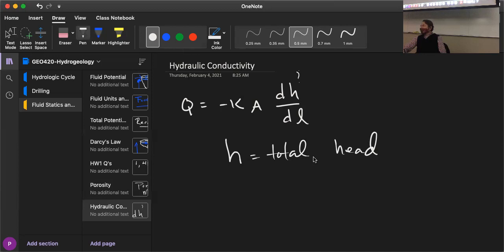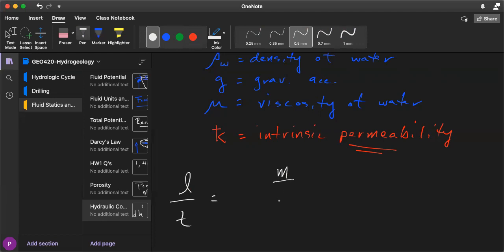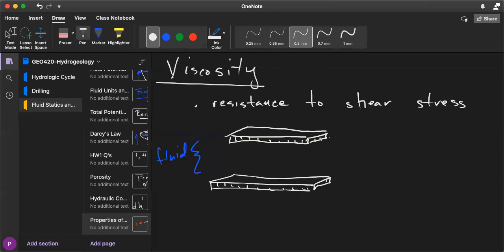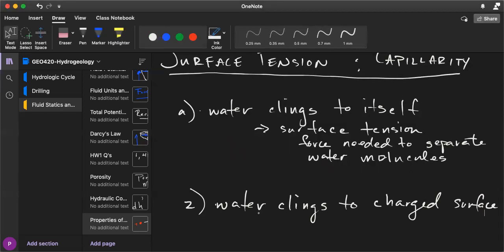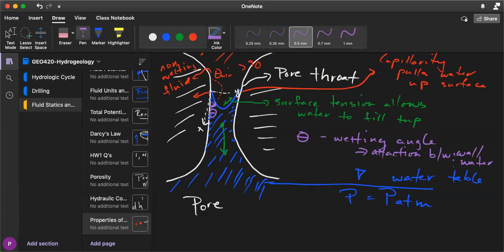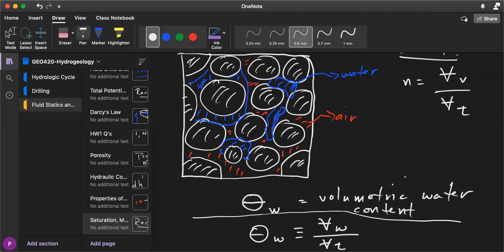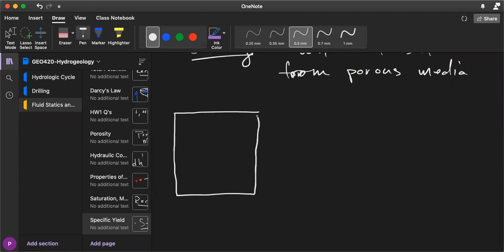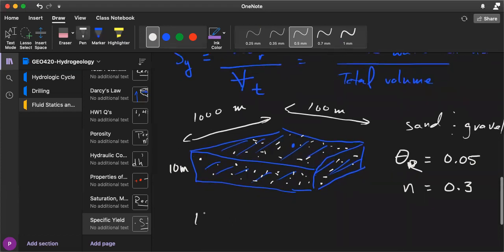Porous Media Properties 2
Permeability, Conductivity, Specific Yield, Saturation, Bulk Density and Capillarity.